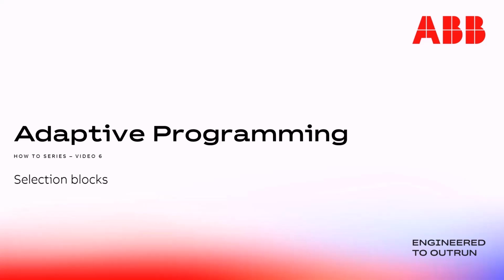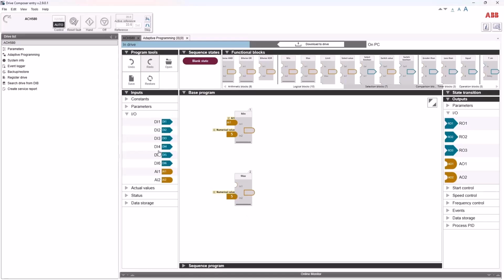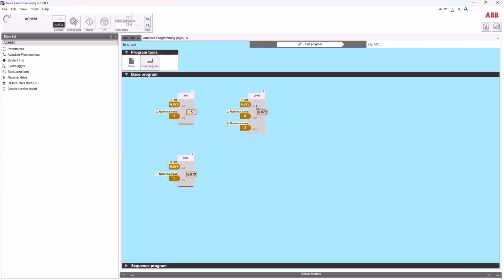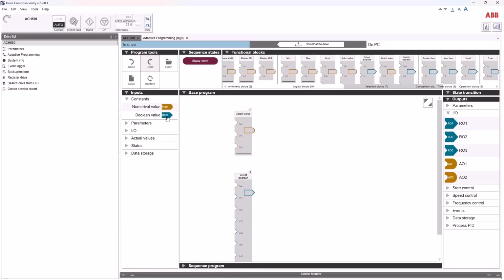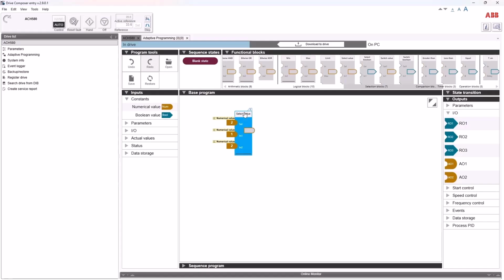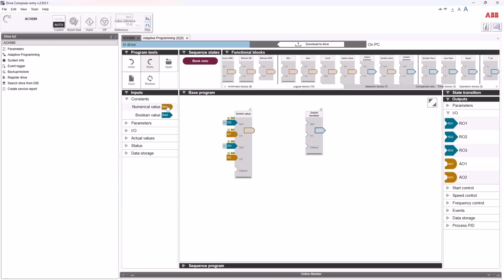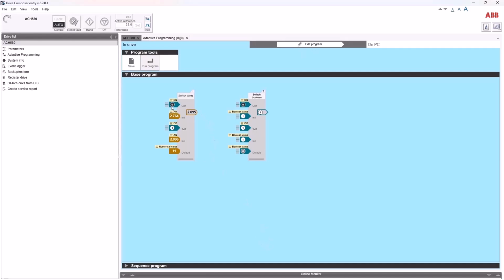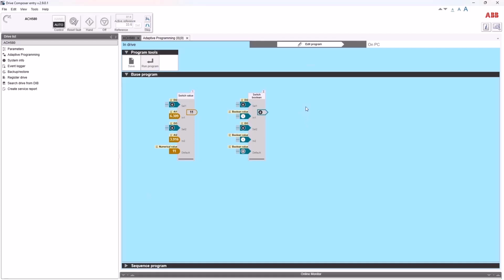Adaptive Programming - Selection blocks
In this video series on Adaptive Programming we will enable the custom programming feature in an ABB ACH580 drive and review the inputs, outputs and functional blocks for creating you own custom program.